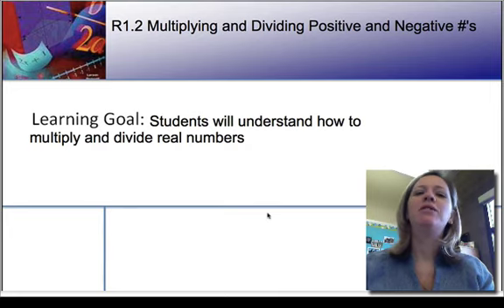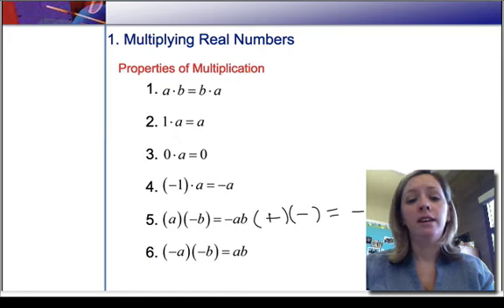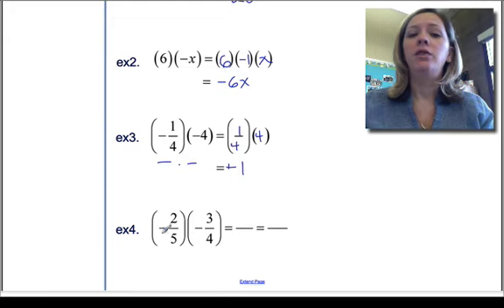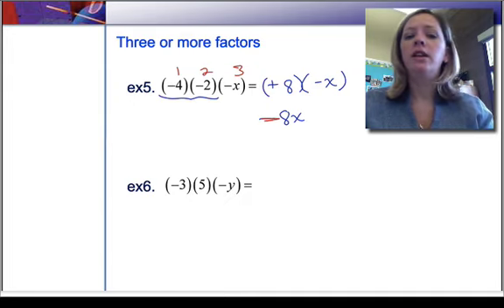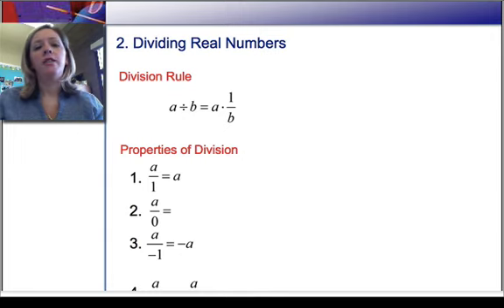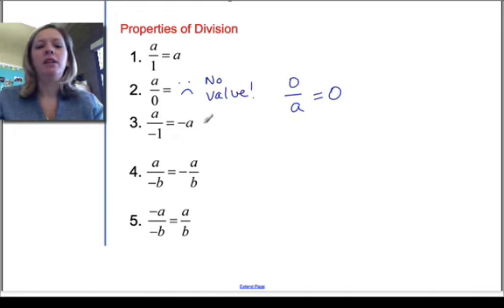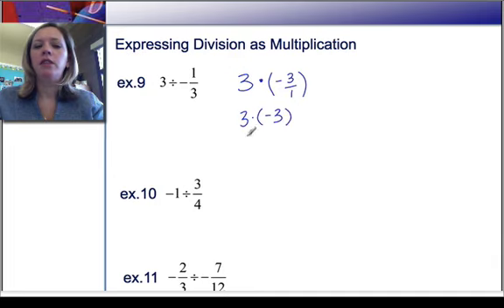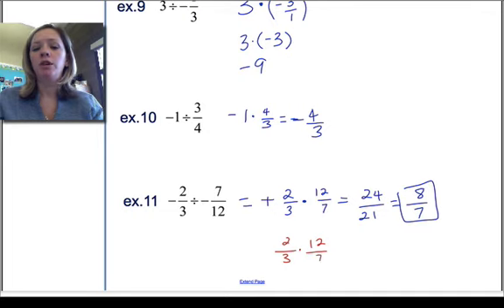R1.2 Multiplying and Dividing Numbers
Multiply and divide positive and negative numbers